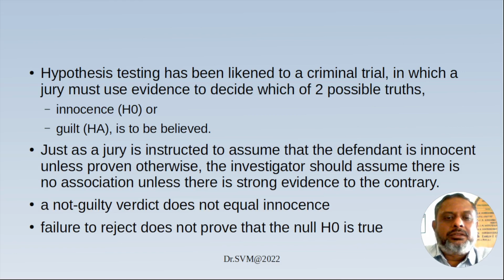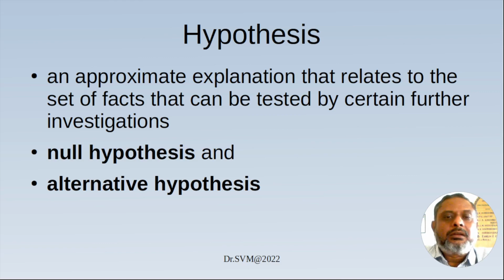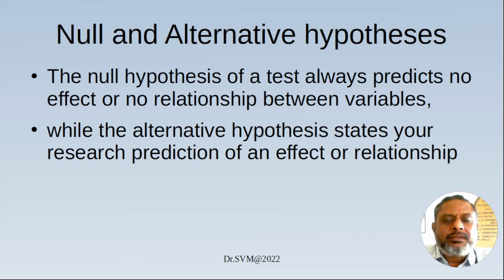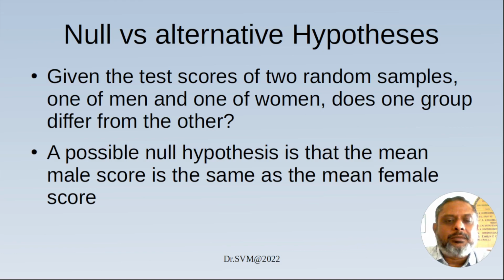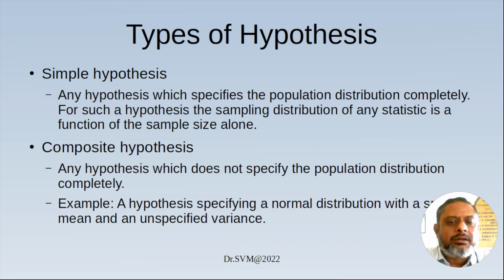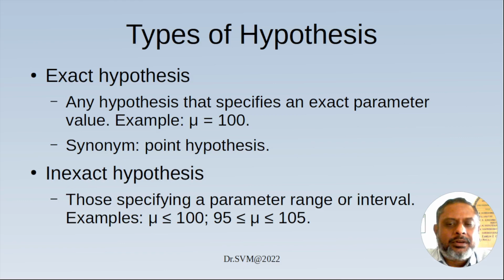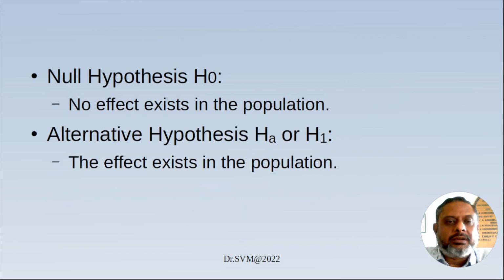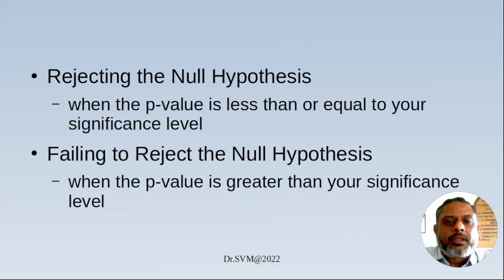HT-1- Hypothesis Testing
An introduction to hypothesis testing is presented here. The data needs to be tested for its significance to the experimentation being carried out. The data is useful only if it makes sense to the experiment.The hypothesis testing is a statistical tool to find the significance of the data to the experimentation.